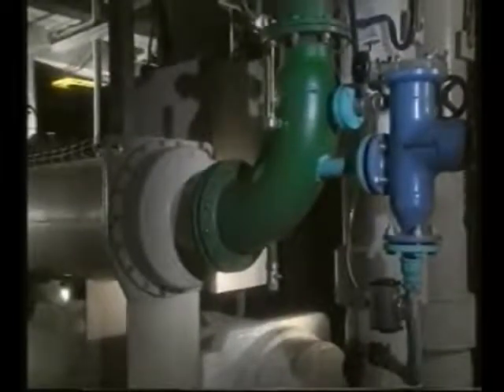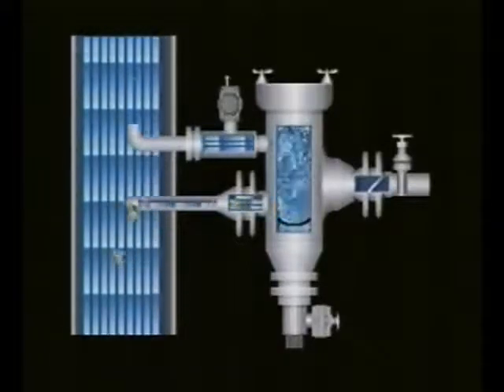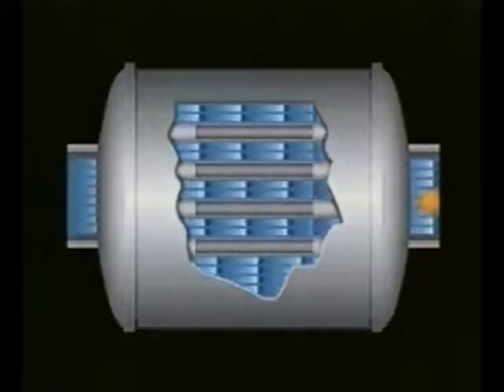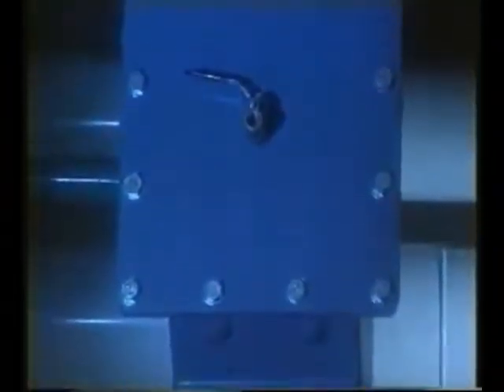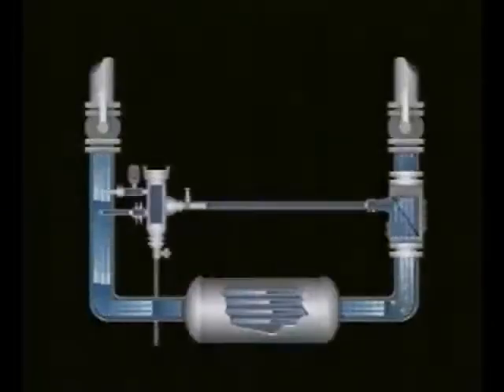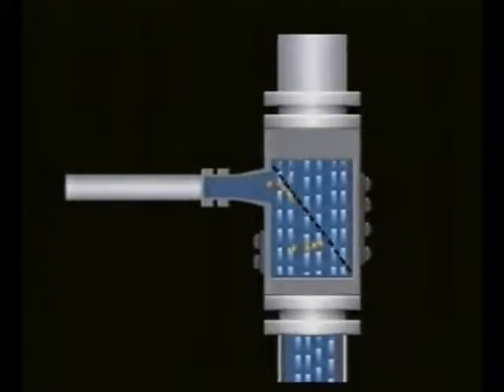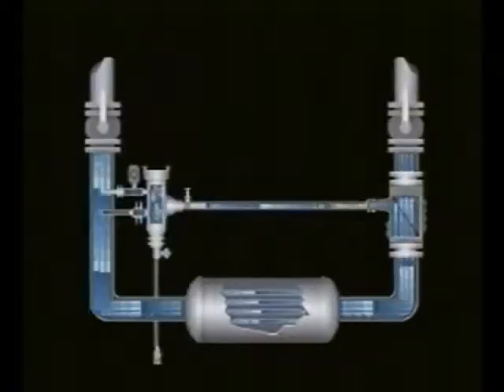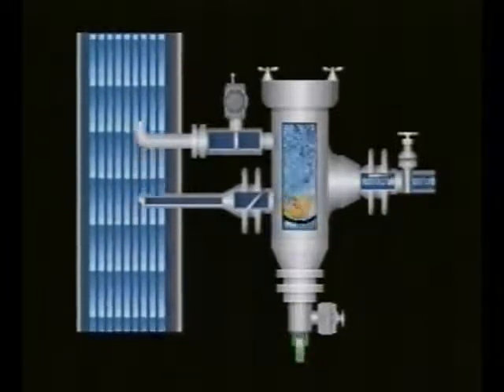Working of Automatic Tube Cleaning System (ATCS) installed in Chiller Machine | HVAC World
Hell guys!!

HVAC se related choti SE choti problem ki video ham bana KR upload krte rhte jisse apko HVAC ki knowledge milti rahe

so plz

ＬＩＫＥ | ＣＯＭＭＥＮＴ | ＳＨＡＲＥ | ＳＵＢS C R I B E